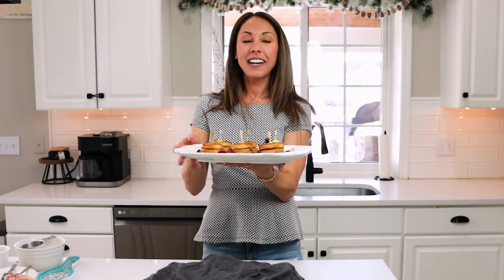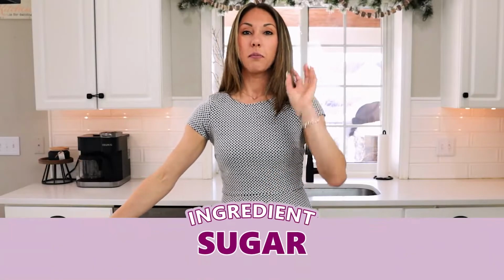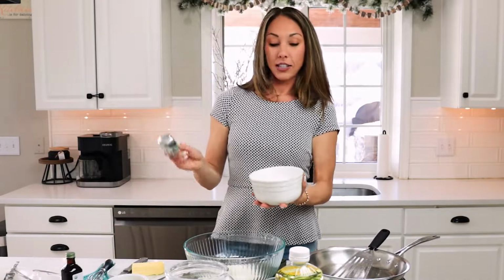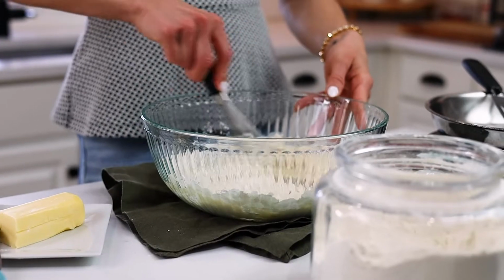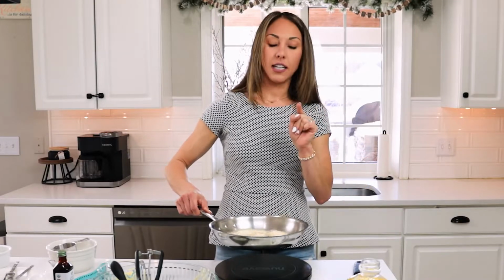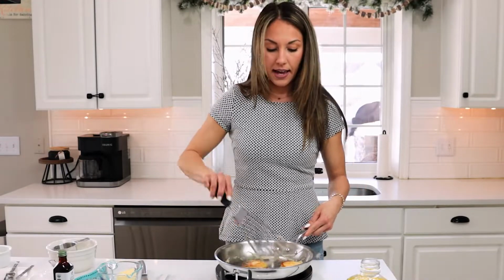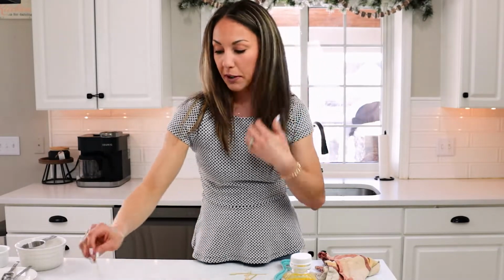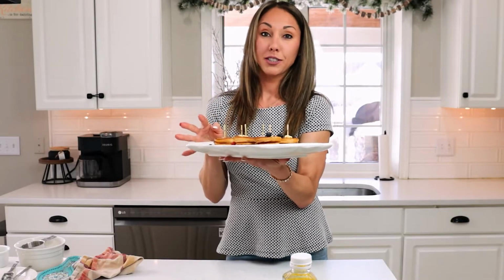CRISPY Silver Dollar Pancakes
Let me show you how to make Thick and Fluffy Silver Dollar Pancakes! These are the BEST mini pancake recipe out there! It's the crispy edges that make these little guys stand out. They are made without eggs and can be made dairy free or vegan if you wish!

Their cute bite-size makes them for skewering for a bridal shower or baby shower brunch. Serve with crispy bacon, fresh fruit and lots of syrup!

🛒Ingredients

▢¾ Cup Milk (or substitute nut milk or buttermilk)

📃Instructions

1. In a large bowl, combine your dry ingredients.

2. Add in ¾ cup milk, 2 tablespoons melted butter, 1 tsp. vanilla and using a whisk, mix until JUST combined. DO NOT OVER-MIX! Lumps are OKAY!

**The consistency of your batter is important. If your batter is too thin, your pancakes will turn out thin and be hard to flip. If your batter is too thick, you can add 1 tablespoon more of milk at a time until it thins out.

3. Add 1-2 tablespoon of butter to a skillet and turn heat to medium-low. When butter is melted, pour about 1 tablespoon of batter into your skillet leaving about an inch between each pancake. (I suggest using a mini ice cream scoop for perfectly round, evenly sized pancakes).

4. If you want super crispy edges, it is important that you use the handle of the pan to help move the butter AROUND the edges of each pancake! You want the perimeter of each pancake to be nicely coated in the butter!
*Use more butter if your pan is larger.

5. Once you start to see tiny bubbles coming through each pancake, or the edges start to brown, take a flat metal spatula (they work best) and quickly flip each pancake over and leave them alone! The time will differ depending upon your heat. It is always better to start the heat lower and adjust as needed!

6. It is also important to add another tbsp. of butter to the pan when you flip them. You do NOT want your pan to dry up. The pancakes should be able to freely move or slip around the pan when you shake it. If they do not, you need more butter.

7. After you flip, they will be ready in another minute or two. You want to make sure the inside is cooked before you remove your pancakes but do not over-cook them or they will be dry.

8. Enjoy as is or with desired toppings!

✔ JOIN The AGT Mailing List!

✔ About Me: I am a wife and mother of two boys. I taught middle school math for 10 years before changing careers to work on AGT full time! I played division 1 soccer at Drexel University and coached for 5 years after. My parents owned a donut shop for 36 years which I managed and worked at for over 10 years. I'm half Greek, half Yugoslavian and am obsessed with pumpkin flavored anything, coffee everything and Halloween!